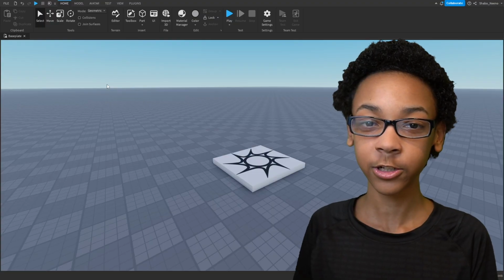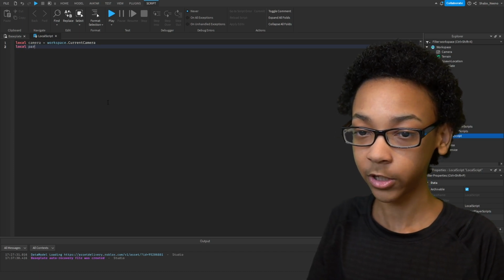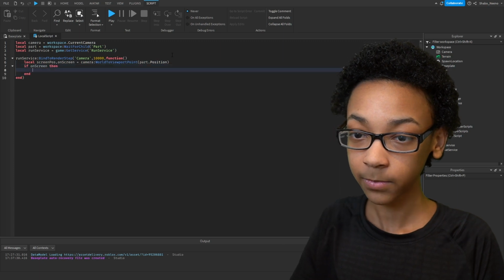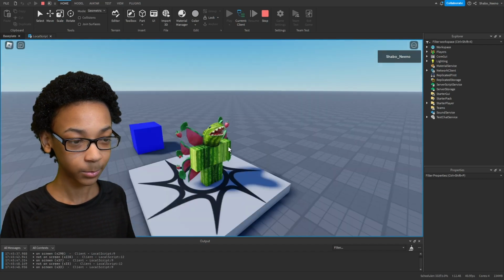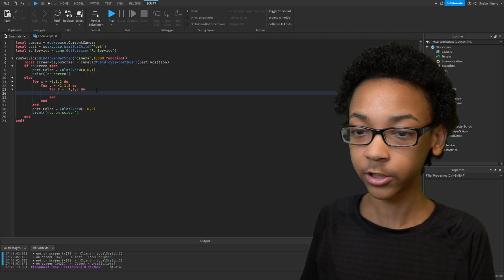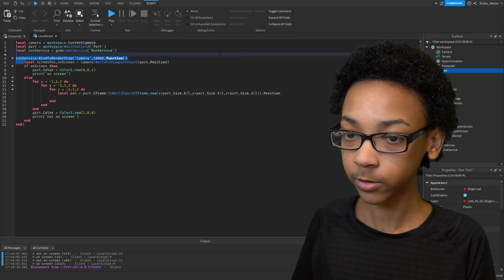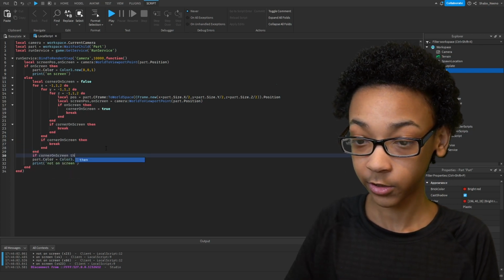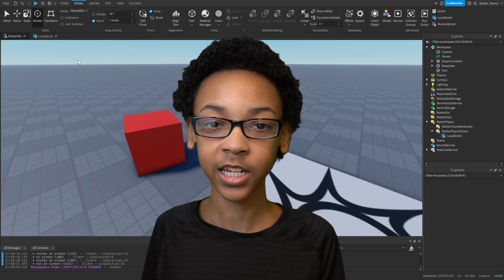How to detect if a Part is on screen in ROBLOX (2024)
In this video I show you how to see if a Part is on screen in Roblox